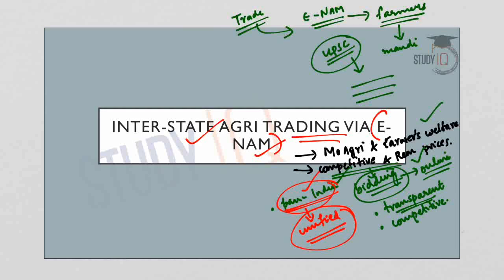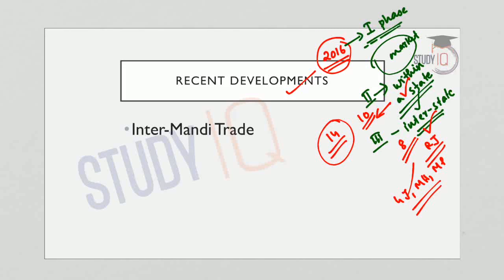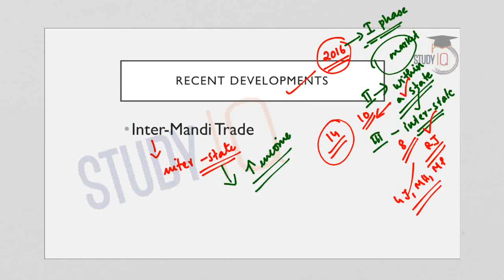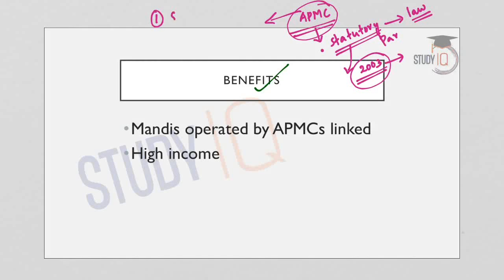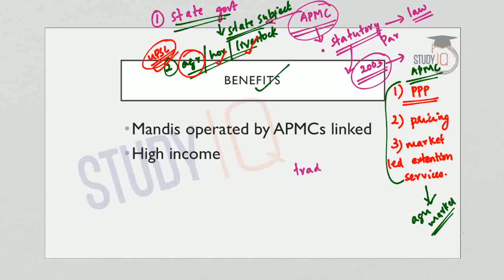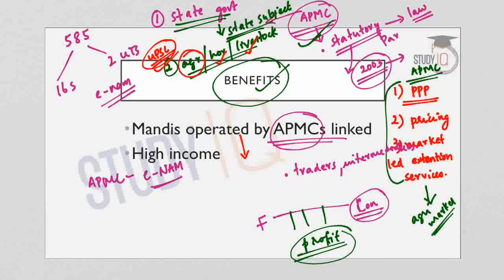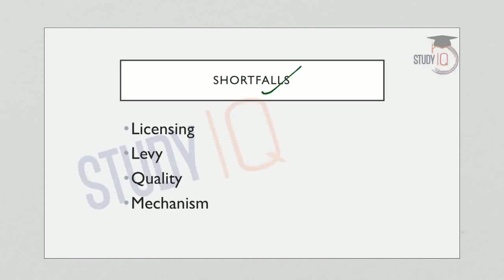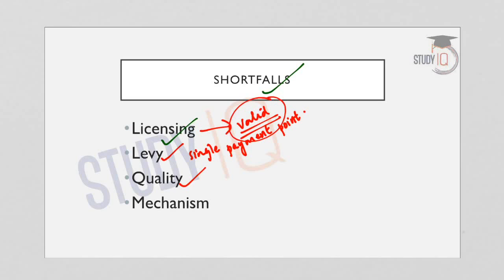Inter-State Agriculture trading via eNAM Current Affairs 2019